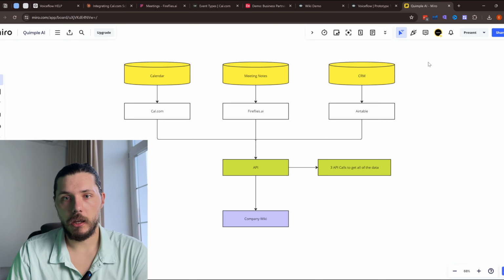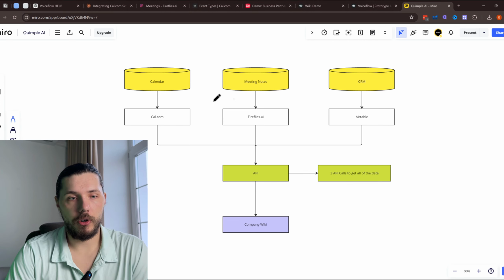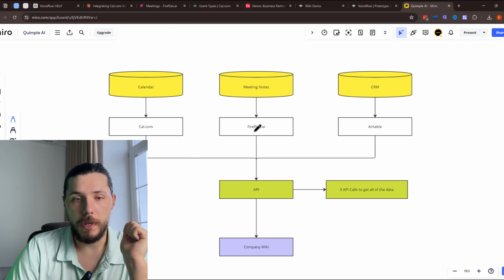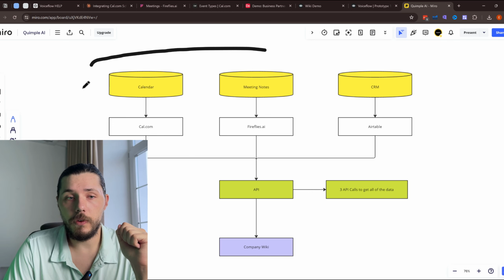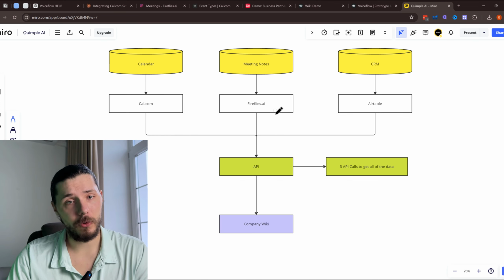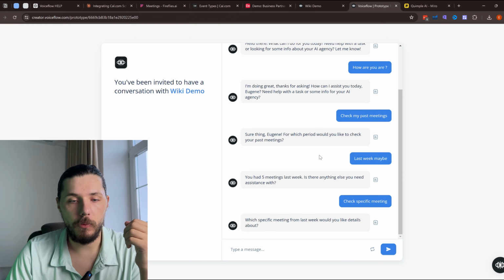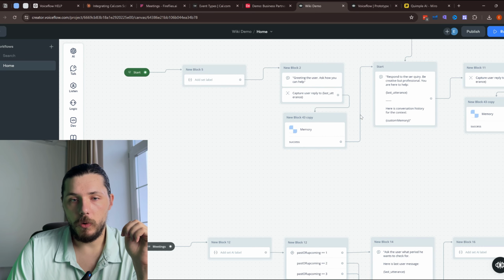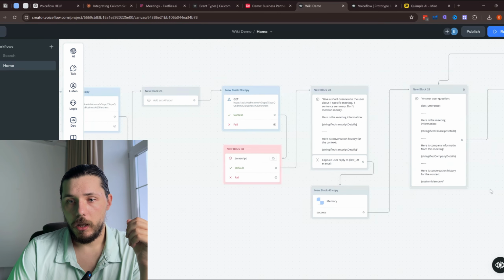CRM Powered AI Wiki for Business Owners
Let me show you how to build and manage an AI company Wiki for your business or personal needs. I am using Voiceflow to build the frontend and connect Airtable, Cal com as well as Fireflies note taker as data sources.